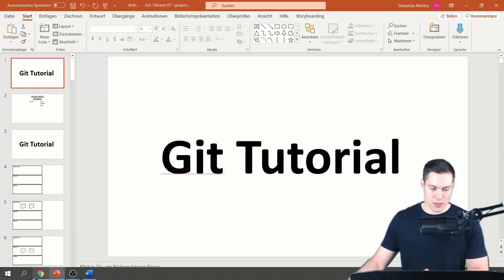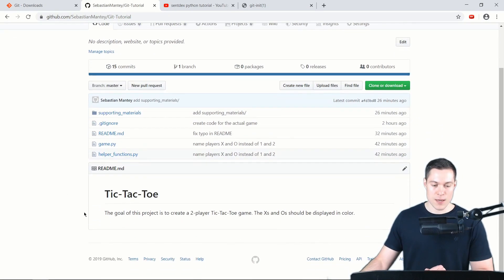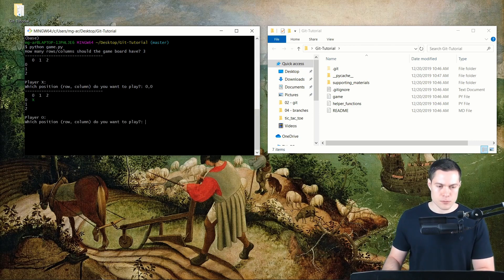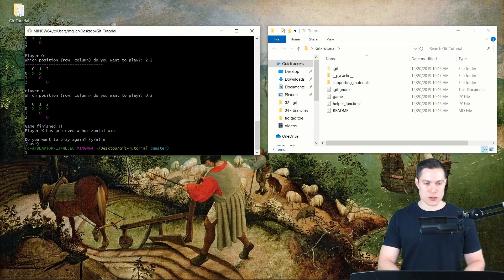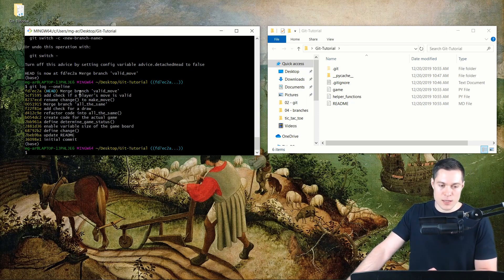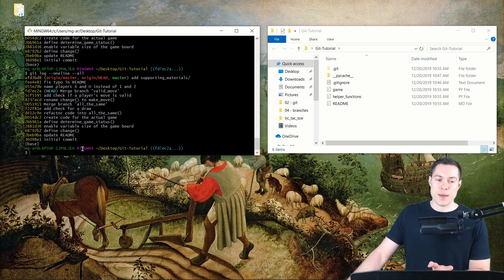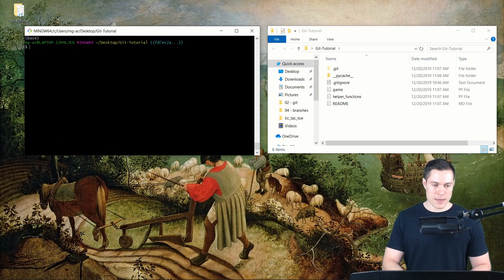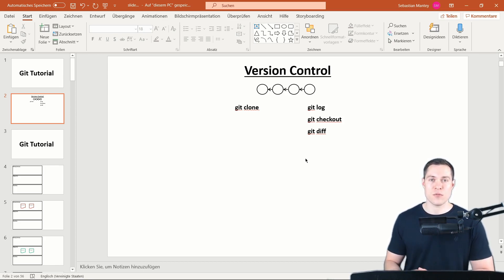Git Tutorial with Python p.2 – Inspecting the Commit History of an already existing Project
In this video series we are going to cover the basics of Git. And in this video, we will inspect the commit history of an already existing project, namely a command-line based Tic-Tac-Toe game.